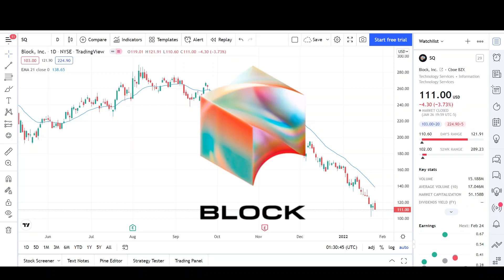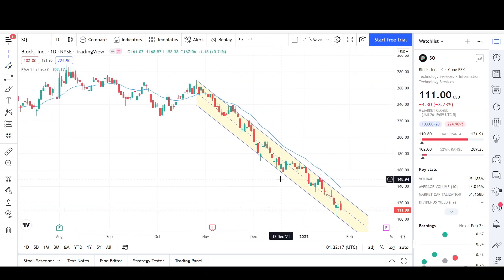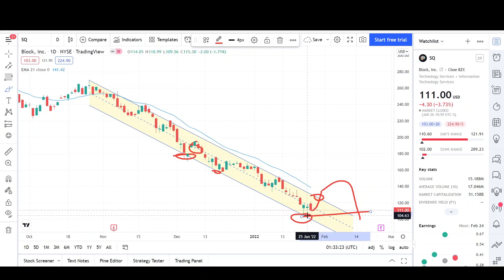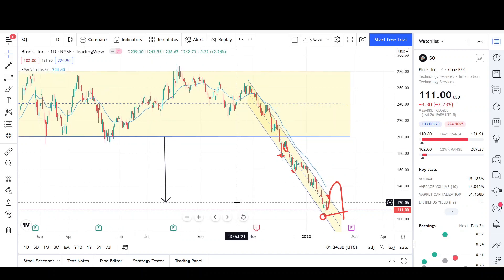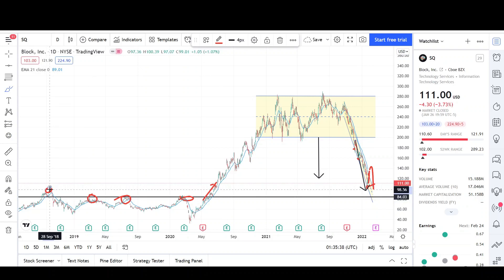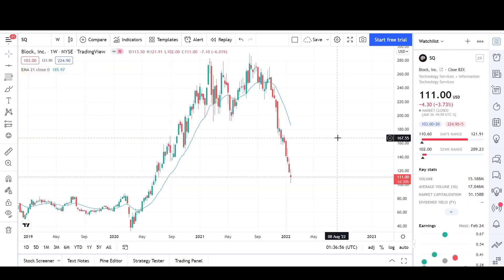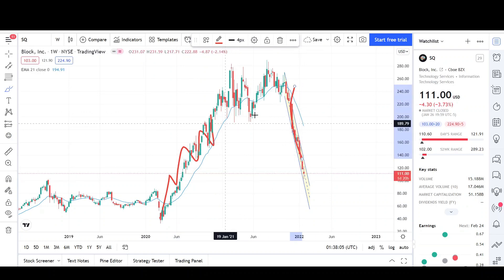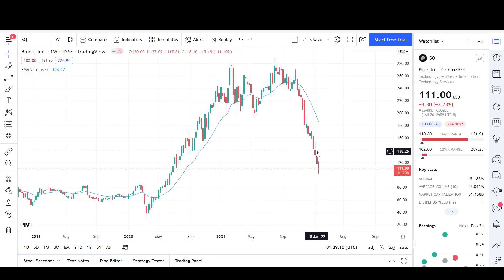BLOCK STOCK SQUARE (SQ) UPDATE | Price Predictions Using Technical Analysis.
Hello YouTube❗,

This is my 207th video on the channel. I will be doing a Technical Analysis breakdown on Block.